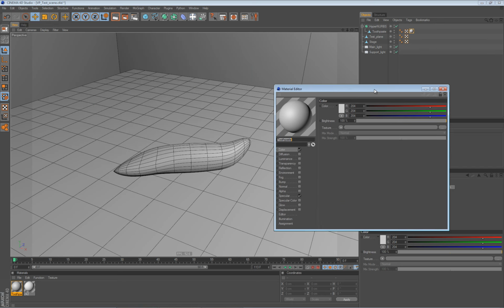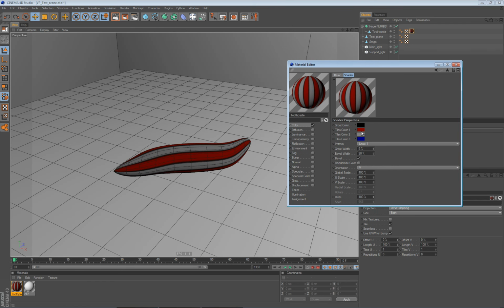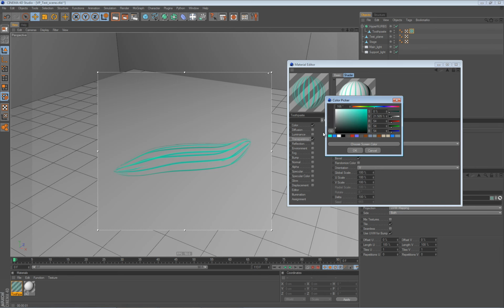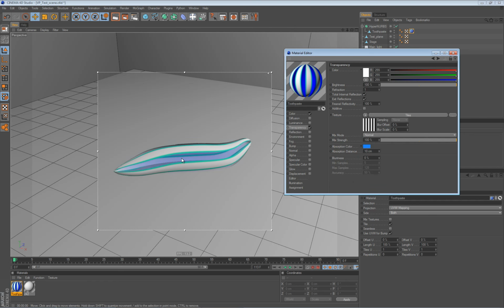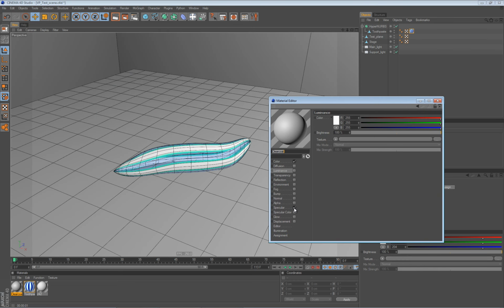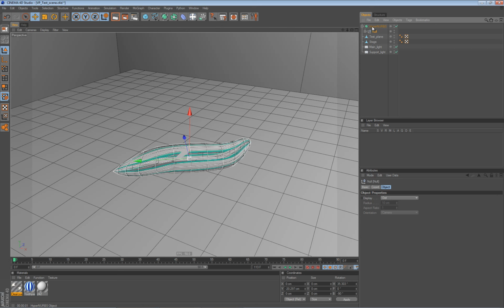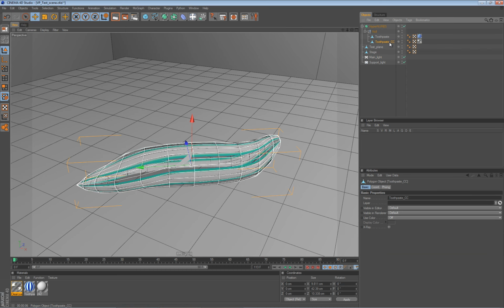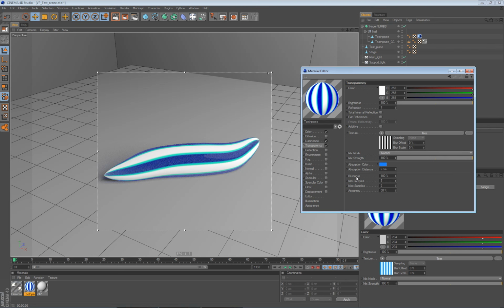Vertex Pusher Vol. 2 - 15 K Advanced Materials Toothpaste